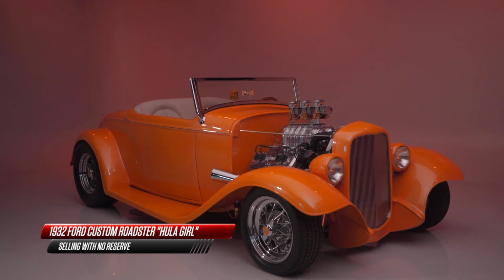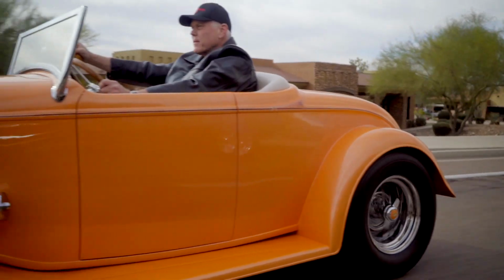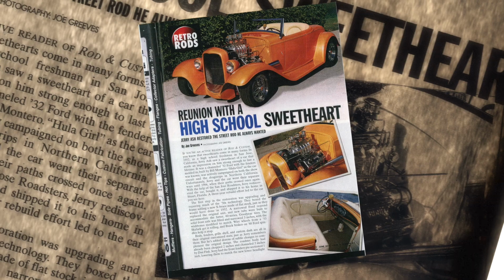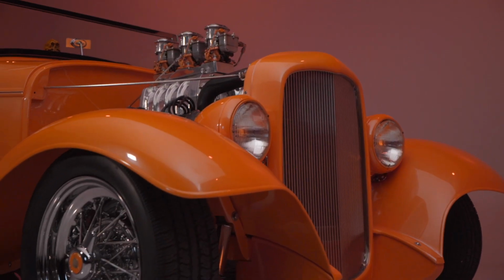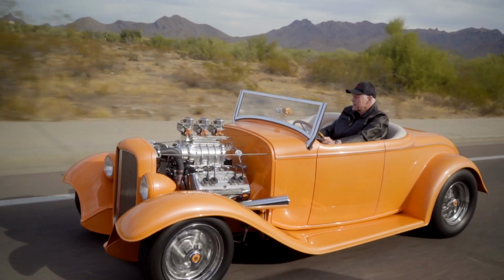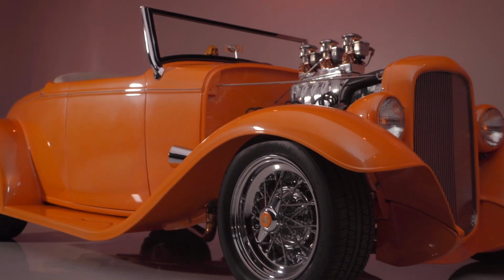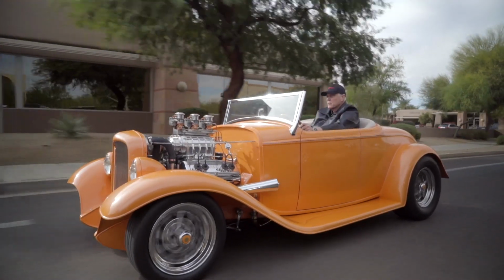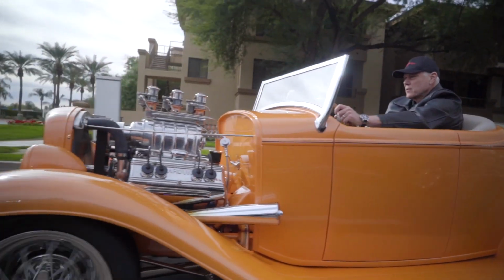FIRST LOOK - 1932 Ford Custom Roadster "Hula Girl" - BARRETT-JACKSON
Rarely do you see period-correct hot rods come along that are as special as this one. In today's First Look, Craig Jackson goes in-depth into this award-winning, all-steel roadster known as "Hula Girl," which made its debut at the 1952 Oakland Roadster Show. It also makes an appearance in the Forza Horizon video game franchise, appearing as part of the Barrett-Jackson Car Pack. Titled as a 1932 Ford Roadster, it is powered by a supercharged Ford flathead V8 with manual transmission.

This 1932 Ford Custom Roadster "Hula Girl"  is selling with No Reserve at our 2021 Scottsdale Auction, March 20-27.